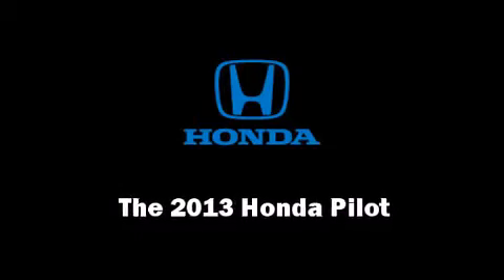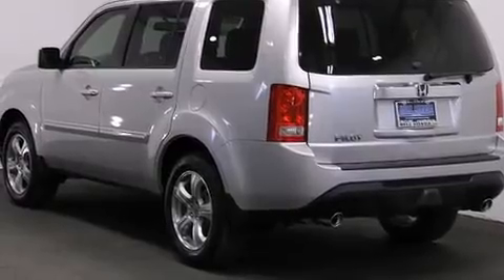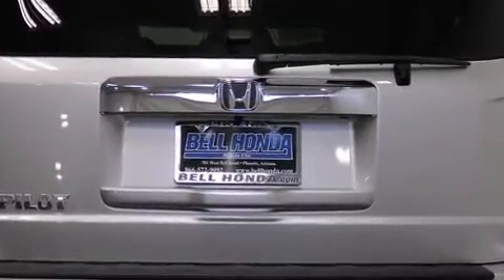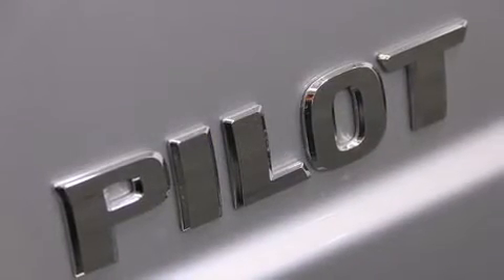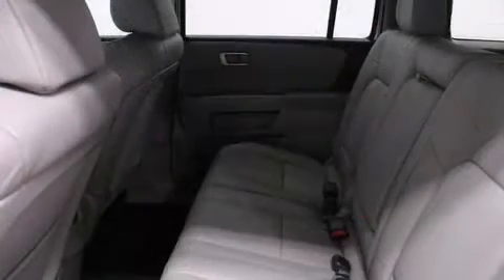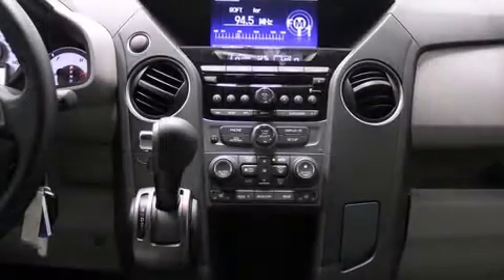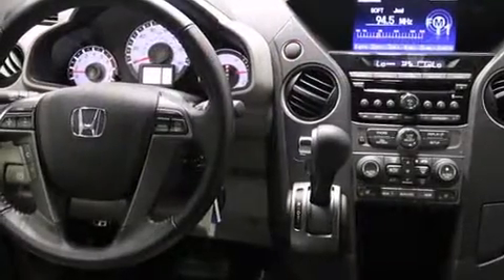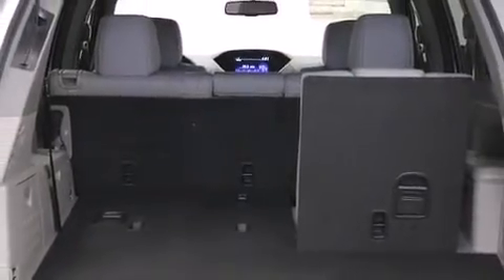2013 Honda Pilot EX-L in Phoenix, AZ 85023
Bell Honda
701 W. Bell Road

Step into the 2013 Honda Pilot. It features a front-wheel-drive platform, an automatic transmission, and a 3.5 liter 6 cylinder engine. Top features include leather upholstery, a tachometer, a power seat, heated seats, front and rear air conditioning, a power liftgate, rear wipers, and cruise control. Third row seats provide an even greater maximum passenger capacity. For drivers who enjoy the natural environment, a power moon roof allows an infusion of fresh air. Audio features include a CD player with MP3 capability, steering wheel mounted audio controls, and 7 speakers, providing excellent sound throughout the cabin. Honda also prioritized safety and security with features such as: dual front impact airbags with occupant sensing airbag, head curtain airbags, traction control, anti-whiplash front head restraints, a panic alarm, and 4 wheel disc brakes with ABS. Brake assist technology provides extra pressure when applying the brakes. We pride ourselves in the quality that we offer on all of our vehicles. Please don't hesitate to give us a call.